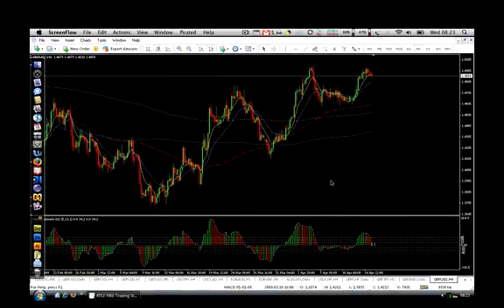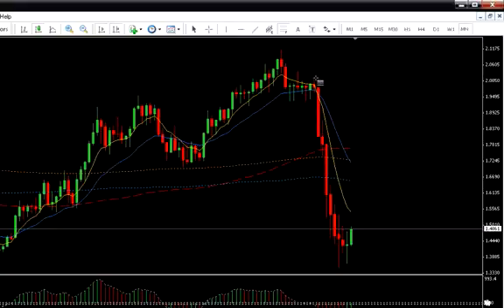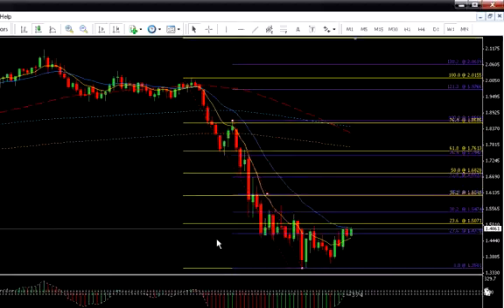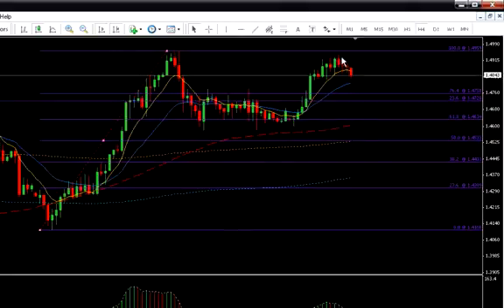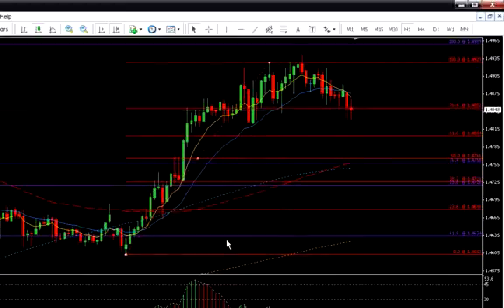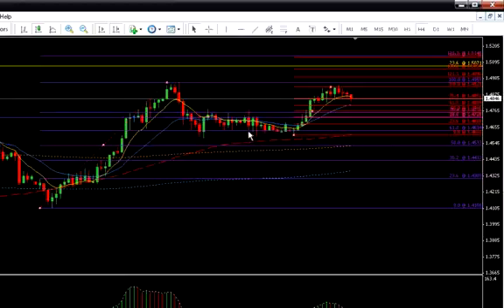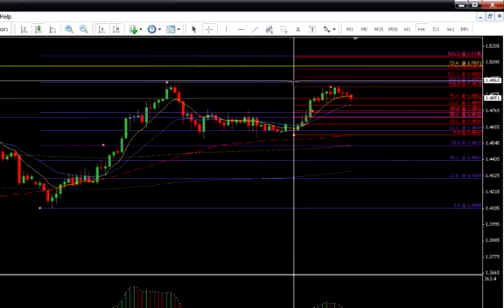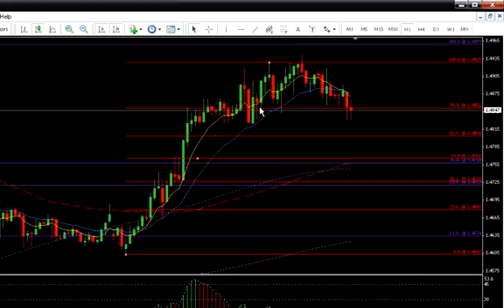FOREX Fibonacci Studies How To Draw Your Fibonacci Retracements Extensions YouTube